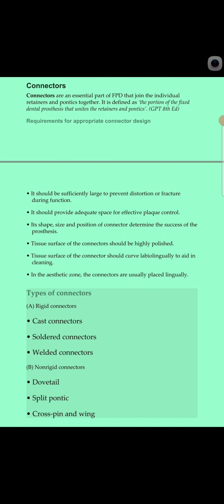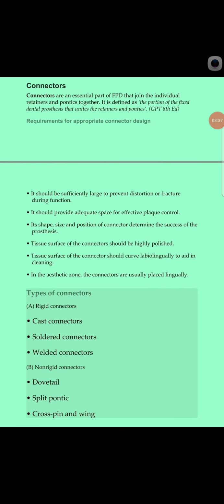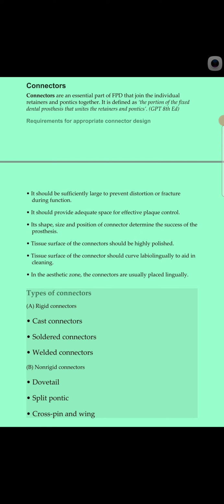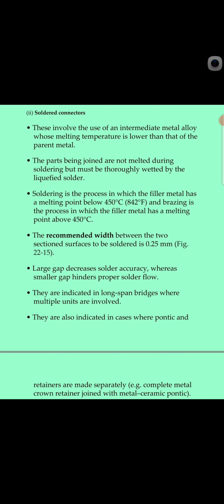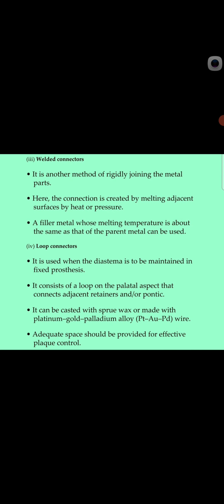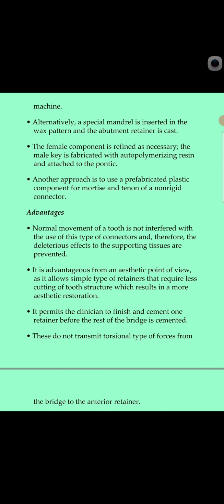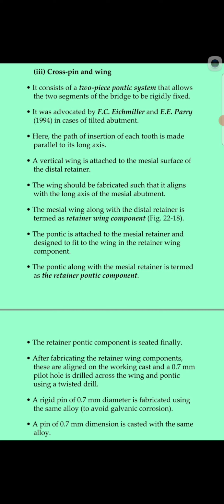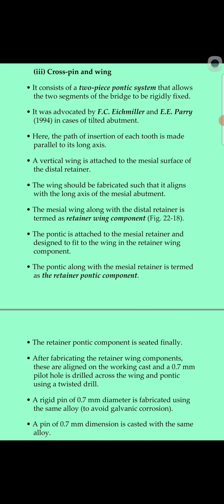Rapid revesion course of FPD /Connectors in FPD /Connector types rigid and non rigid in FPD prostho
This is the fourth video of Rapid revesion course of FPD prosthodontics